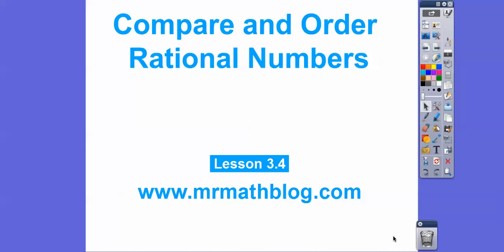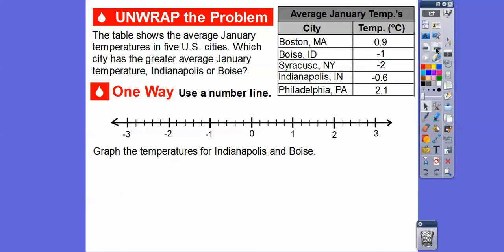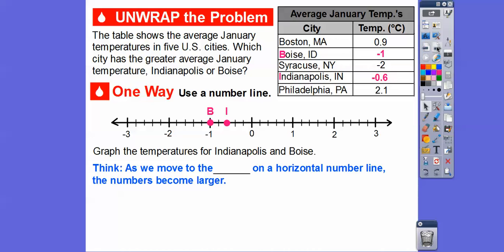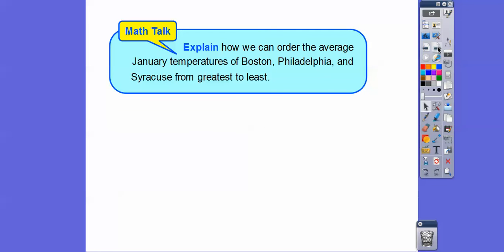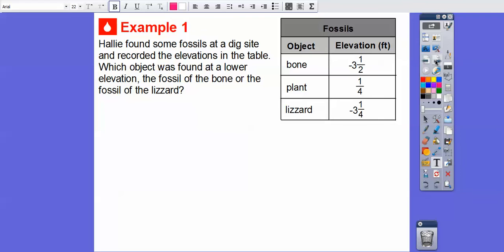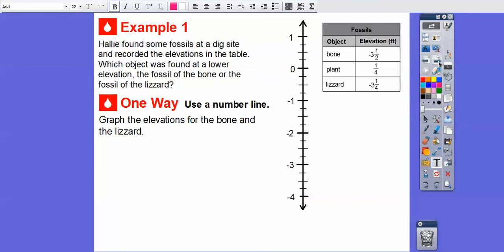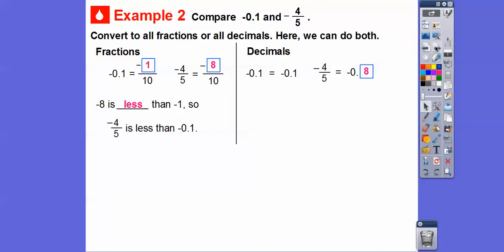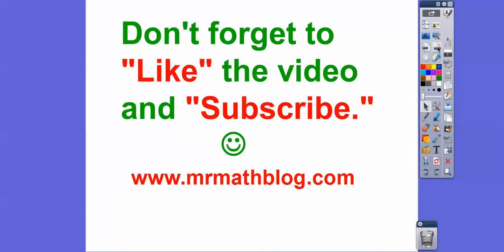Compare and Order Rational Numbers - Lesson 3.4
This lesson shows a few methods (the number line is my favorite) to compare and order rational numbers.